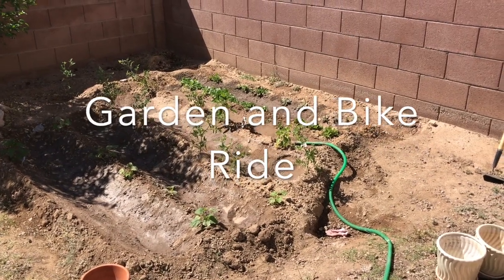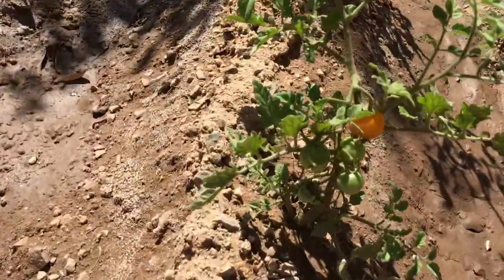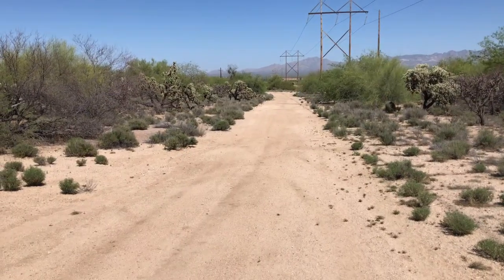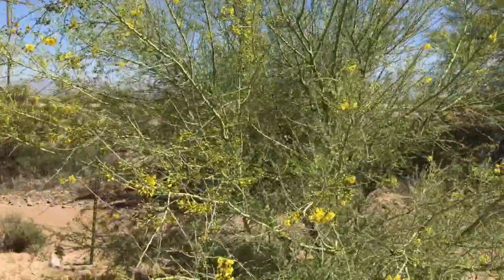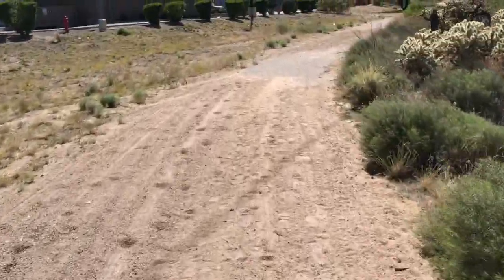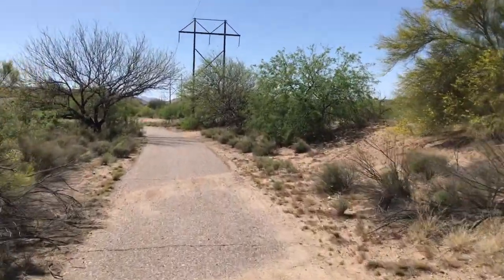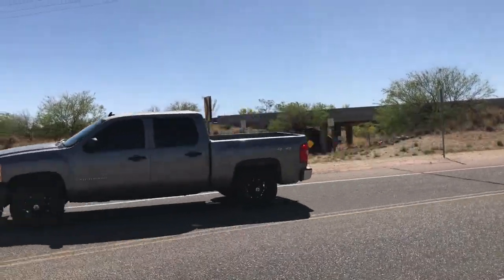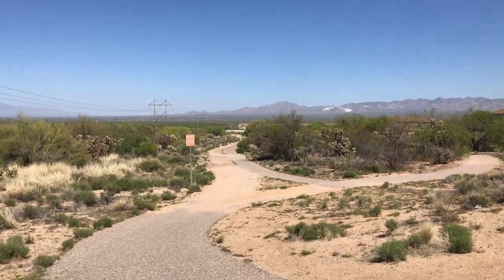Garden Update and Bike Ride 4-20